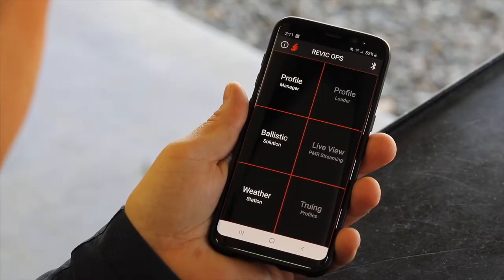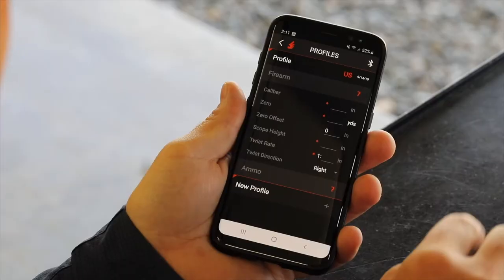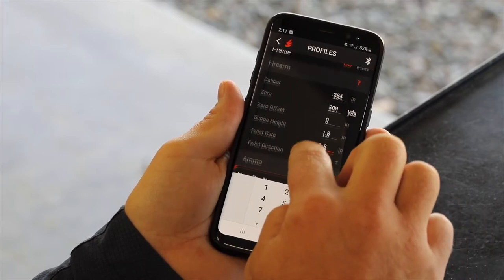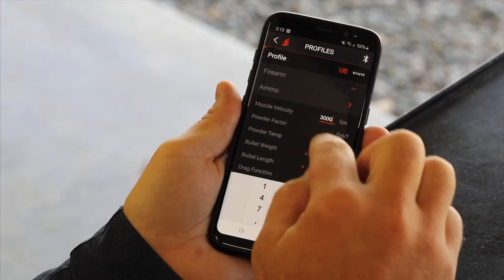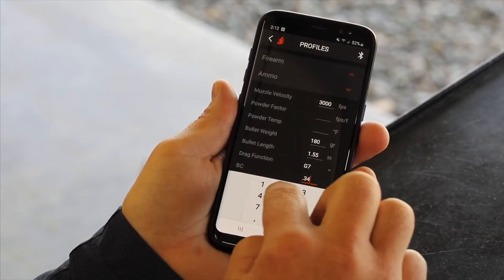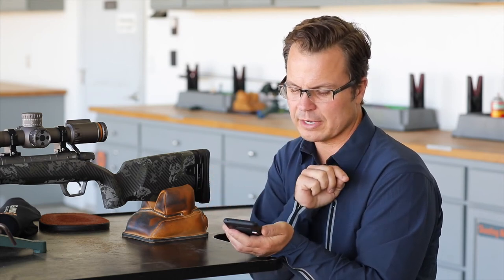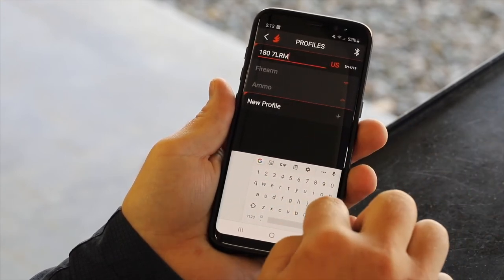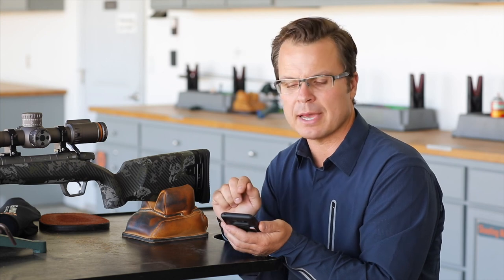REVIC PMR428 Smart Rifle Scope | Creating a Profile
The Bluetooth ready Revic PMR428 Smart Rifle Scope can be programmed with a custom ballistic Profile. Aaron shows you how.

by Gunwerks